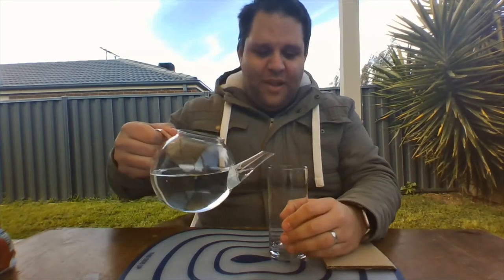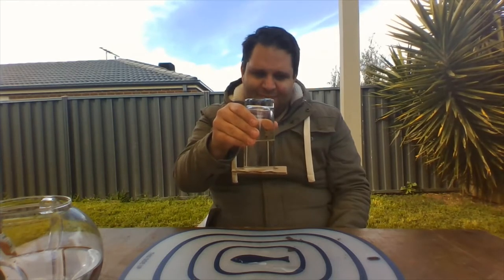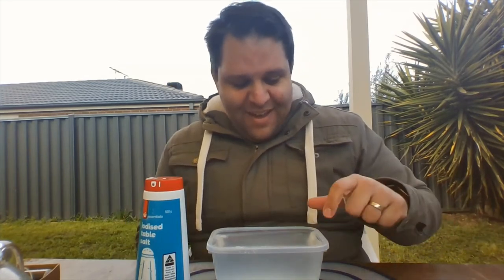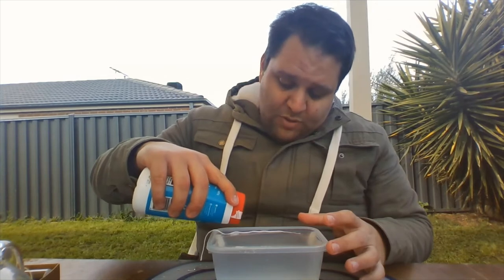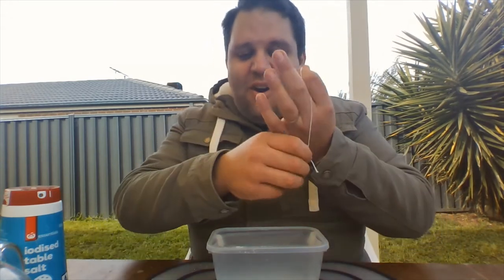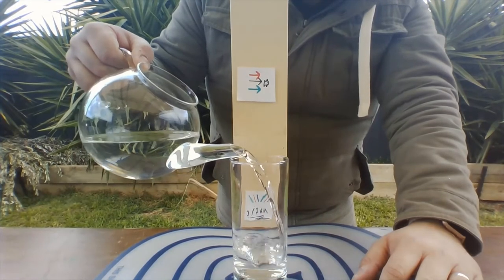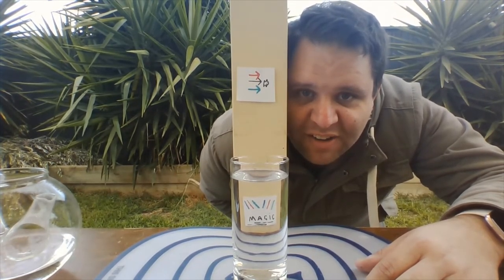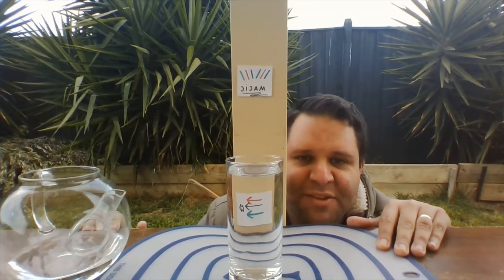National Science Week: Underwater Illusions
The theme for this year's National Science Week is ‘Deep Blue: innovations for the future of our oceans’. This week we're exploring the power of water and the importance of keeping our oceans vibrant and healthy with some experiments and activities for you to try at home!

To kick things off, try your hand at making an ice necklace and learn some cool underwater optical illusions with Librarian Josh!